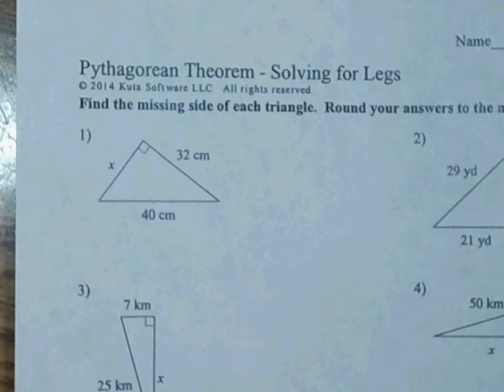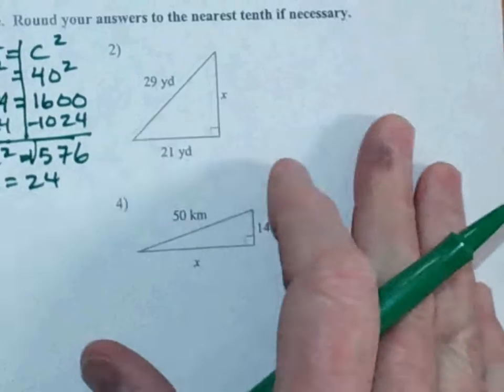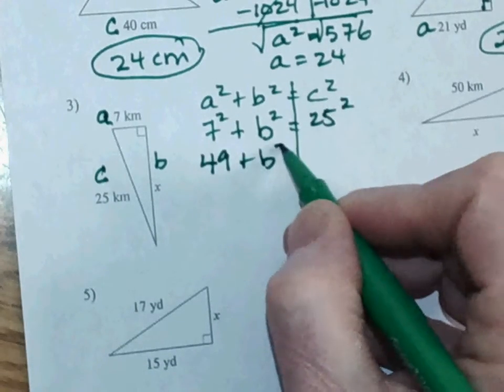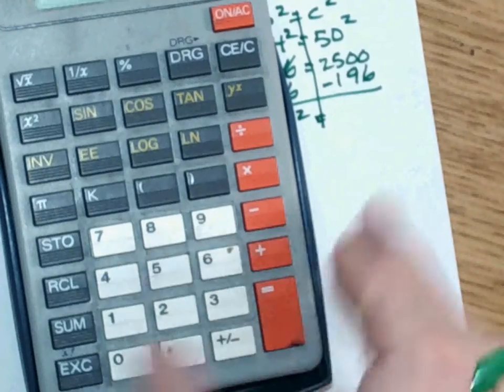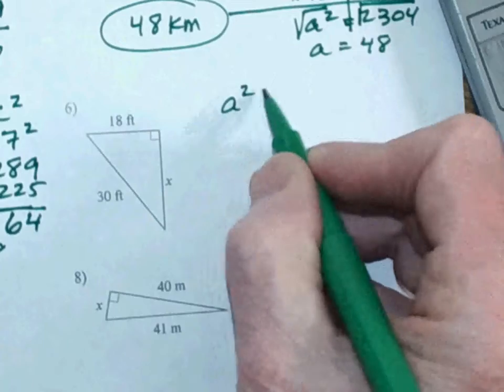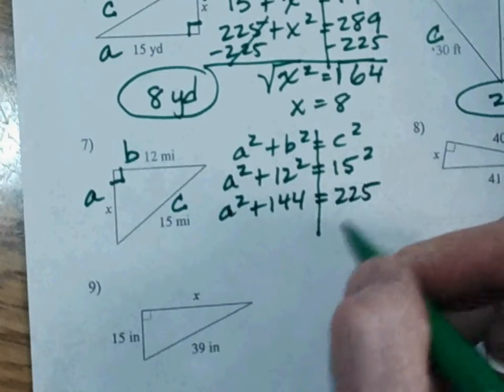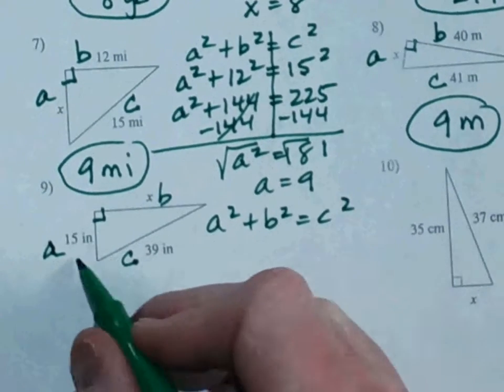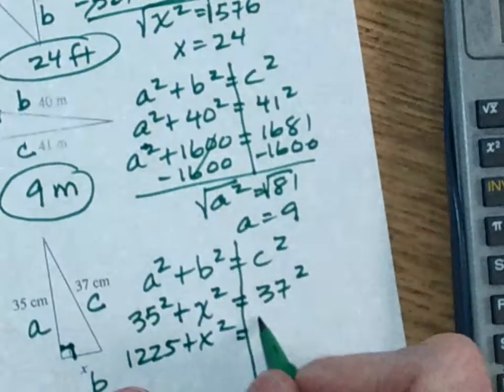8 L 23 Solving for legs worksheet solutions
In this video, I complete the worksheet showing how to solve for an unknown leg in a right triangle by using the Pythagorean Theorem and inverse operations.